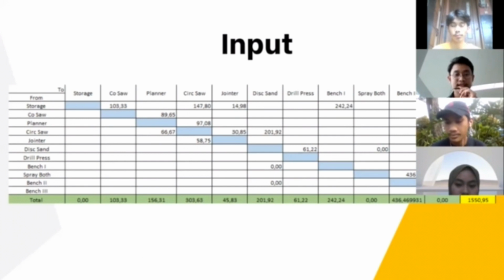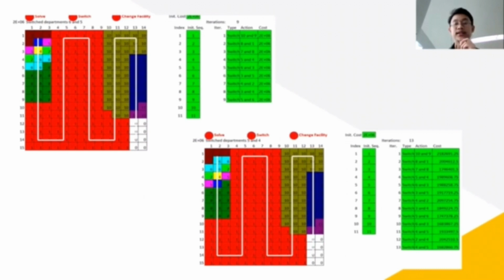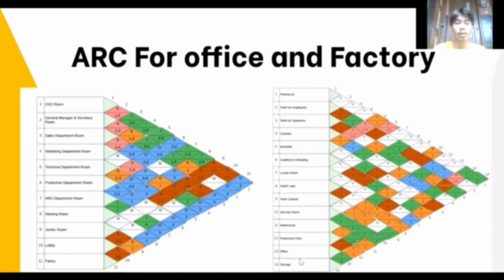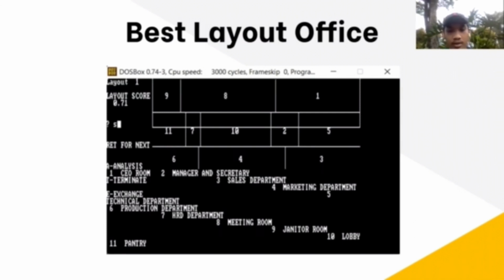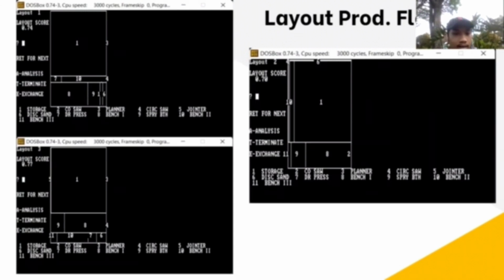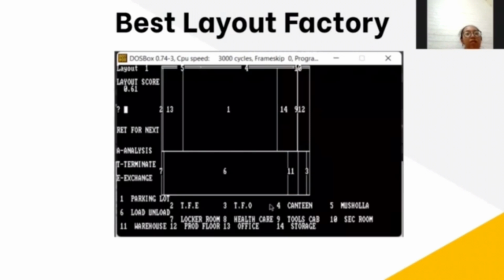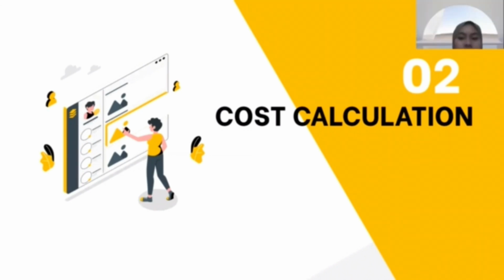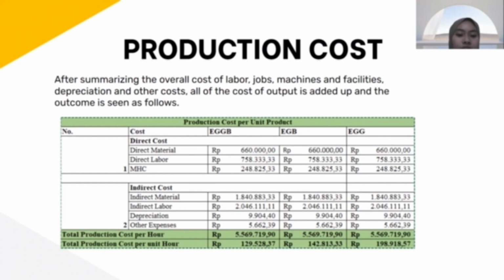FACILITY DESIGN FINAL PROJECT PRESENTATION - GROUP 2_CLASS 2_BATCH 2020